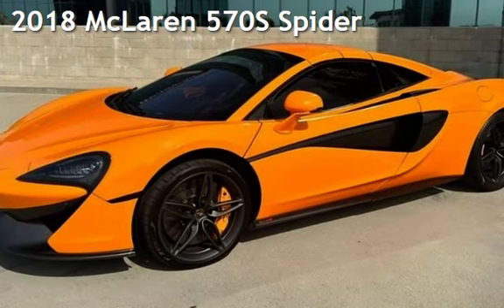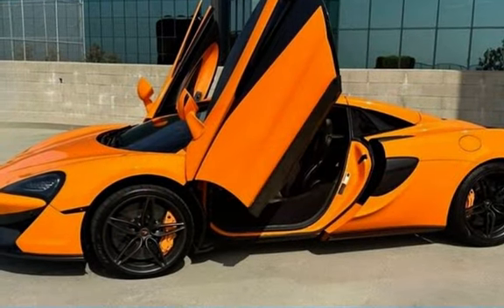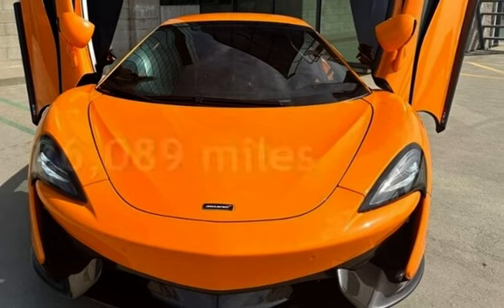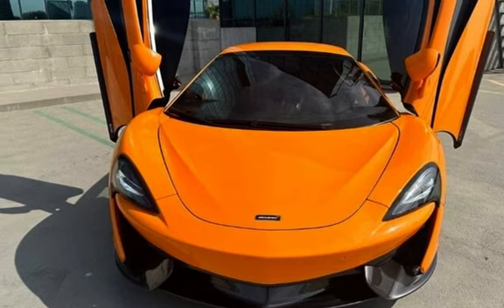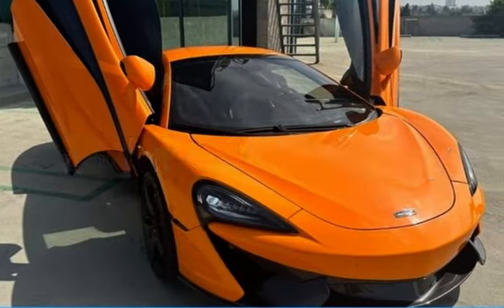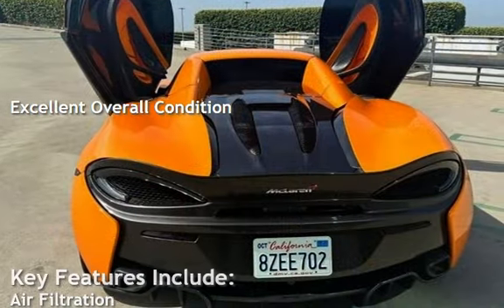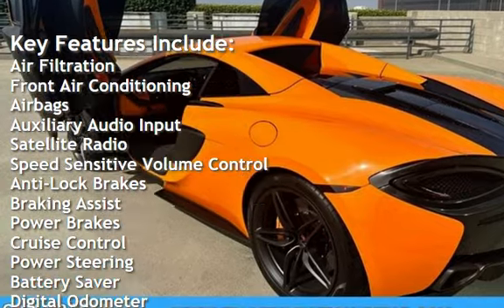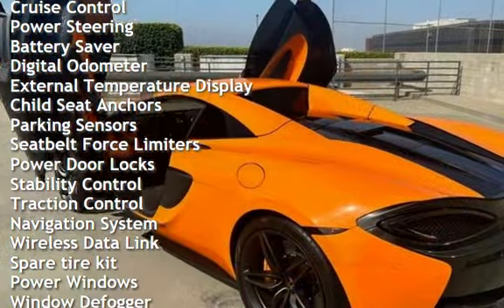For Sale: 2018 McLaren 570S Spider at Trade-In Solutions Los Angeles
McLaren 570S Spider, year 2018. Unleash the Thrill: 2018 McLaren 570S Spider - Fresh Trade, Low Miles!
Exterior Color: Special - McLaren Orange

OPTIONAL EQUIPMENT
Manufacturer@s Suggested Retail Price (USD) Tyre Pressure Monitoring System Tires - Pirelli P ZERO
208,800
Ceramic Brakes - McLaren Orange Calipers
1,110
4,640
5 Twin-Spoke Lightweight Wheel - Stealth
Vehicle Lift
Parking Sensors &amp; Rear Parking Camera Parking Sensors (Front &amp; Rear) Branded Floor Mat Set
Switch Pack - Carbon Fiber
Steering Wheel - Carbon Black Alcantara Headliner - Carbon Black Alcantara
Steering Column - Electric
Electric &amp; Heated Memory Seats

ENGINE
Rear, mid-mounted DOHC M838T 90 V8 3.8 liter all aluminum, twin-turbo with dry sump lubrication.

TRANSMISSION
Seven-speed, McLaren dual clutch Seamless Shift Gearbox (SSG). Three powertrain and transmission modes: Normal, Sport &amp; Track.

SUSPENSION
McLaren Adaptive Damping. Double-wishbone independent suspension. Damping &amp; roll modes: Normal, Sport &amp; Track.

BRAKES
Two-piece discs - aluminum hubs and carbon ceramic rotors. Electronic park brake assist.

INTERIOR
Portrait screen infotainment system including Navigation, Bluetooth and SIRIUS, dual zone HVAC controls with optional Bowers &amp; Wilkins sound system. Active dynamic control panel.

SECURITY AND SAFETY
Alarm (doors and luggage compartment). Tilt sensor, electronic immobilizer. Driver/passenger airbag, knee airbags, side head airbags. Hill Hold, ABS-EBD, ASR, ESR. Brake pad wear sensor. Emergency fuel shut off device.
STEERING
Rack and pinion. Power steering variable rate, electron-hydraulic. VEHICLE DYNAMICS
Lightweight forged alloy wheels and Pirelli P Zero Corsa tyres. Open differential with Brake Steer. Stability control modes: Winter, Normal, Sport &amp; Track. Driver aids: ABS, traction control, ESC, and launch control.
EXTERIOR STYLING
One piece carbon fiber MonoCell Il chassis with rear extruded aluminum sub frame. Fully enclosed, under panel incorporating front splitter &amp; rear diffuser. Dihedral doors. Full LED headlamps, front/rear LED running lights.
MCLAREN WARRANTY AND ROADSIDE ASSISTANCE This McLaren vehicle has been designed, engineered and manufactured under strict quality control guidelines. It has been prepared and inspected to ensure that it is free from defects in workmanship and materials in accordance with the New Vehicle Limited Warranty Issued by McLaren Automotive, Inc.